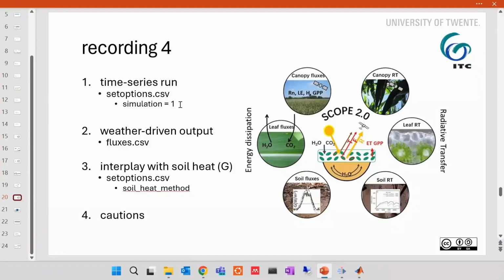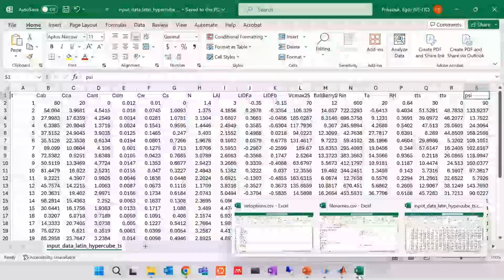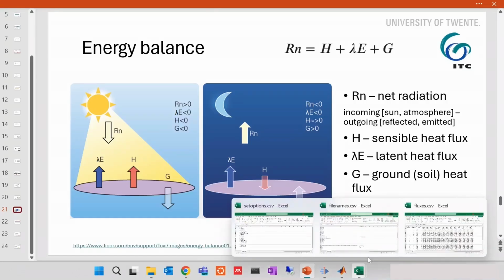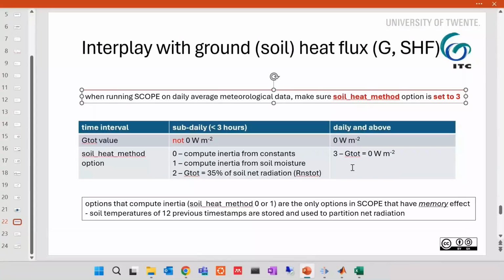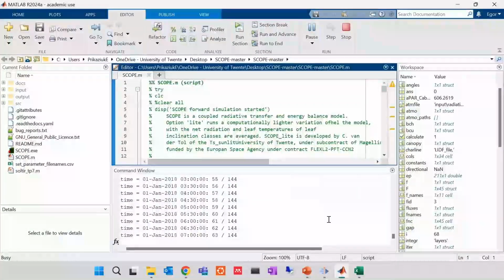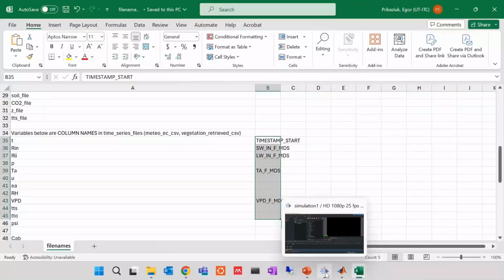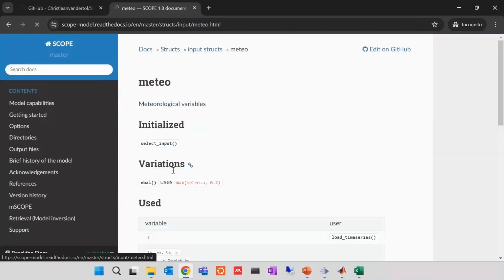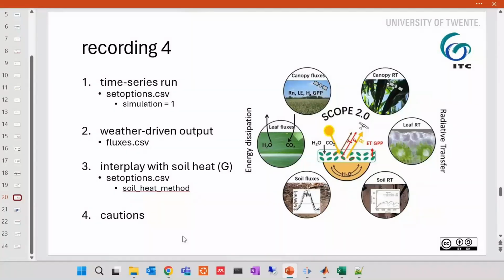4 SCOPE time series run